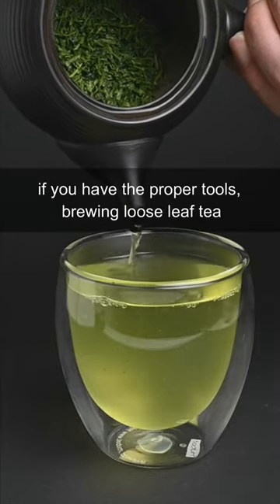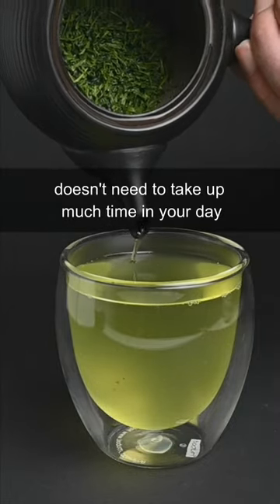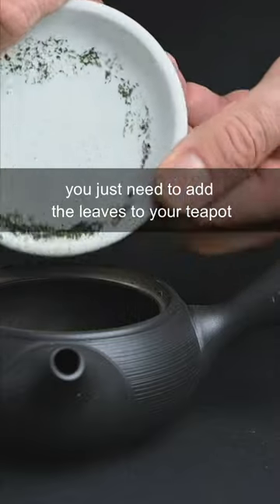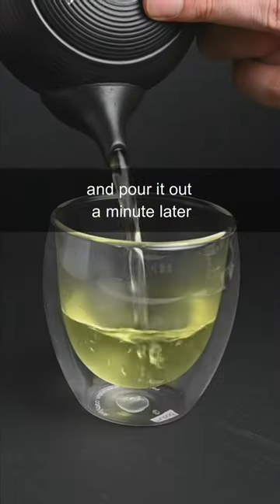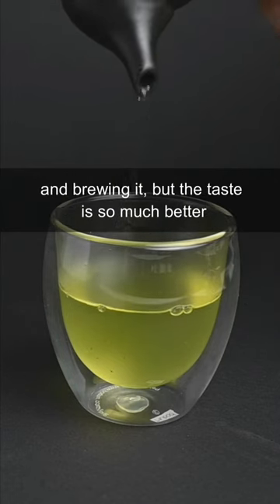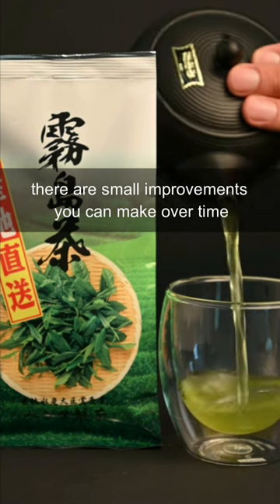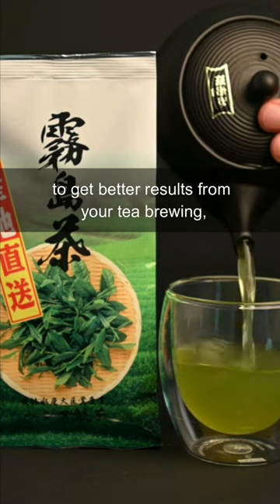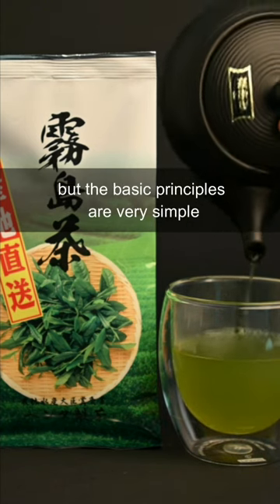Brewing Loose Leaf Tea is Easy